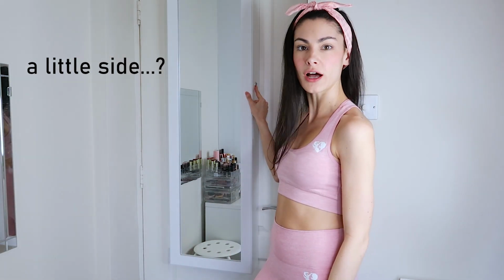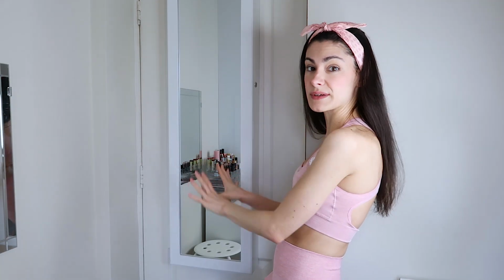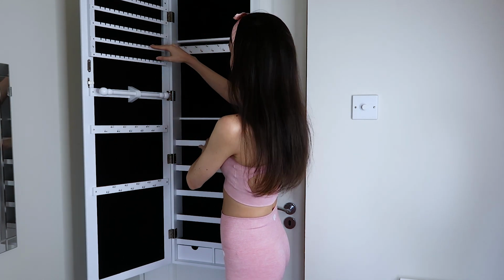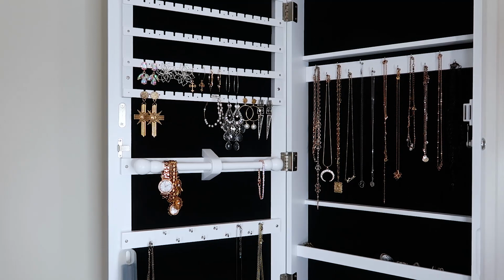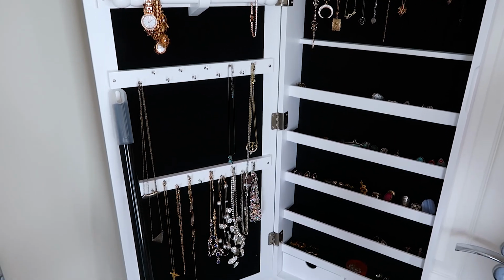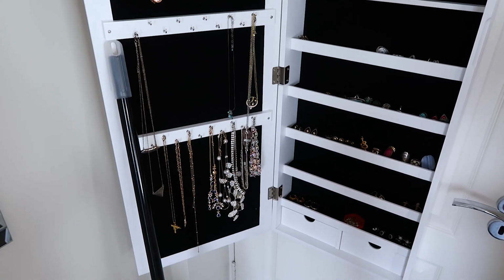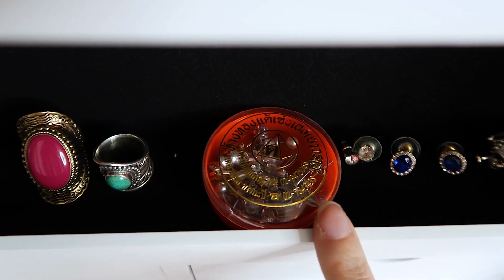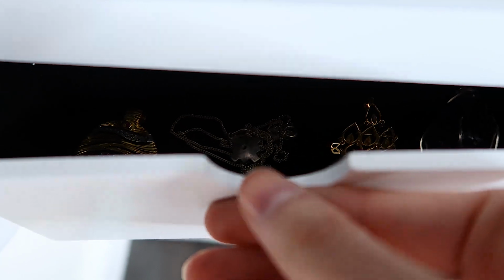Organizing my EXTREME Jewelry Collection | Alya Amsden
*Jewelry cabinet in video*
Option 1 (prime)
Option 2 (not prime but cheaper)